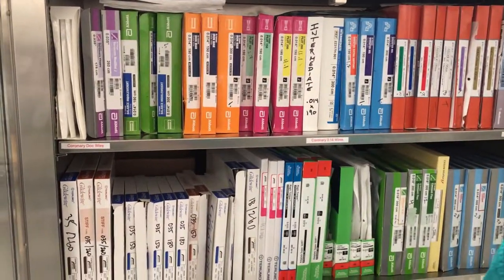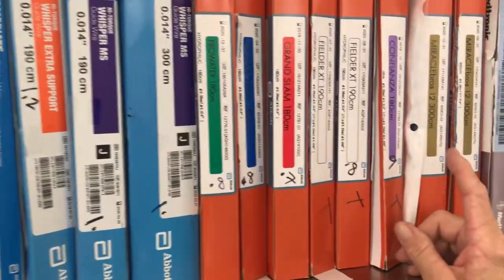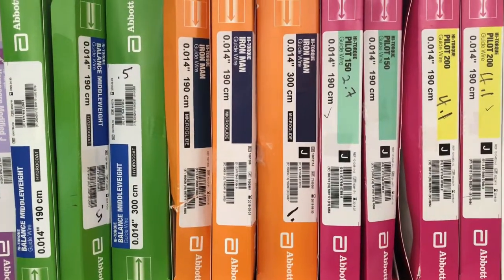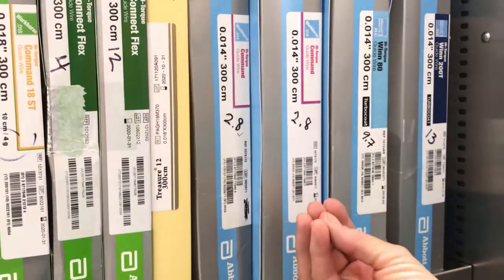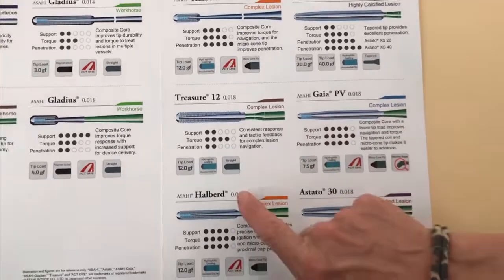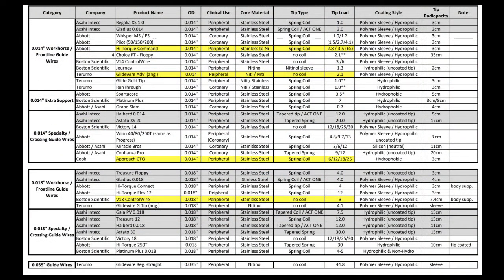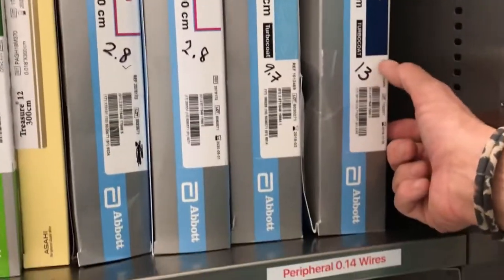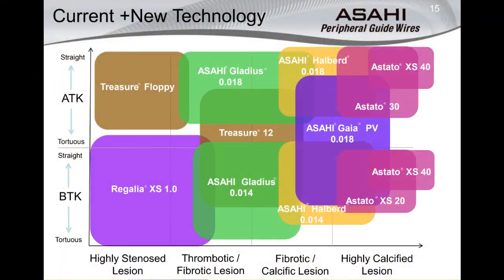Asahi Wires Inservice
This video discusses how to choose the right wire based on tip load, wire algorithm, and body. We also cover microcatheter. This will elevate your knowledge for RN or Tech.